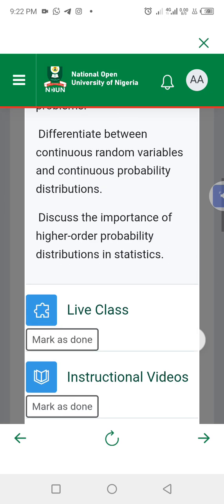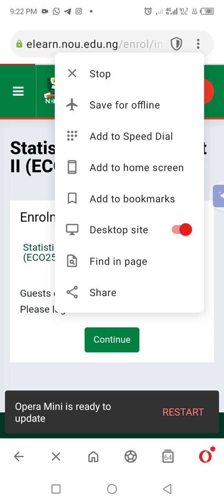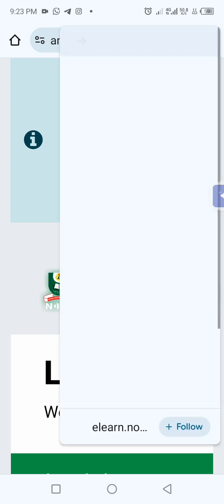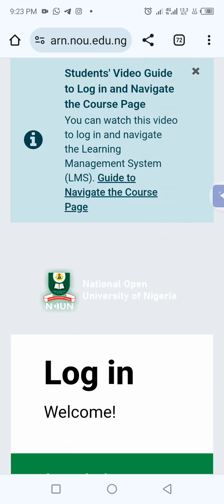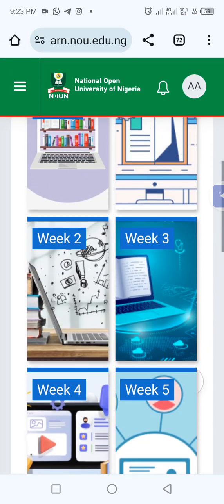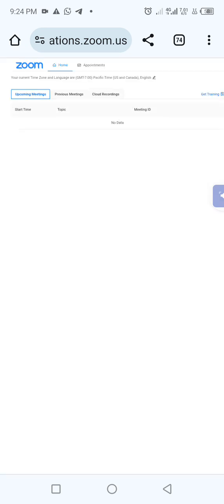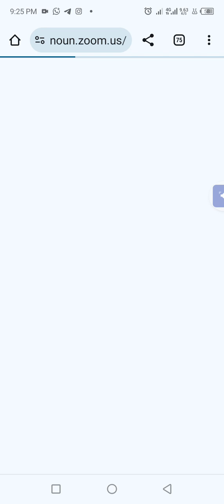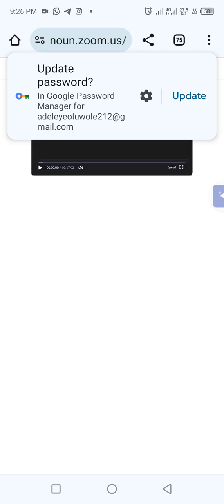How to Download NOUN Online Facilitation Videos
How to Download NOUN Online Facilitation Videos – Step-by-Step Guide for Students

Description:

In this video, I walk you through a simple step-by-step guide on how to download your online facilitation videos from the National Open University of Nigeria (NOUN) portal. Whether you're new to NOUN or just need help accessing your course materials offline, this guide is perfect for you!

What you’ll learn:

How to log into the NOUN eLearn portal

How to locate your facilitated course videos

How to download and save them for offline viewing

This will help you stay ahead, especially if you have limited internet access or prefer to study at your convenience.

Have questions or need more assistance? Drop them in the comments!